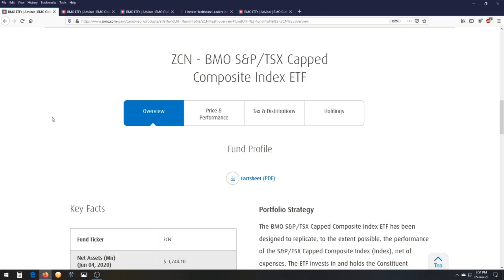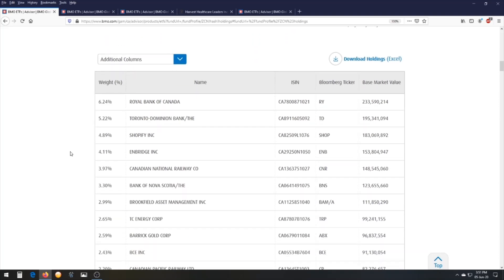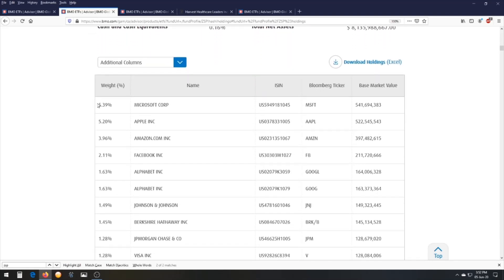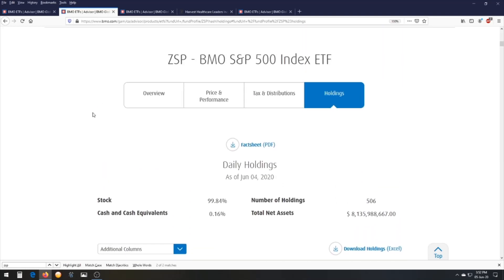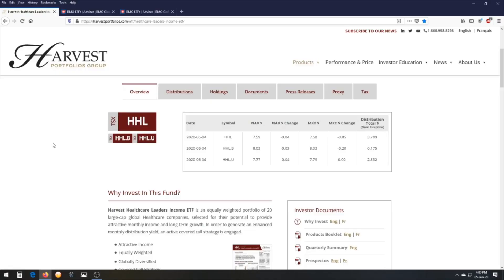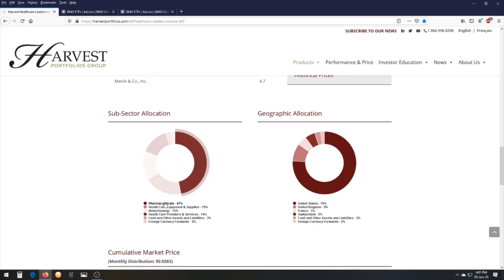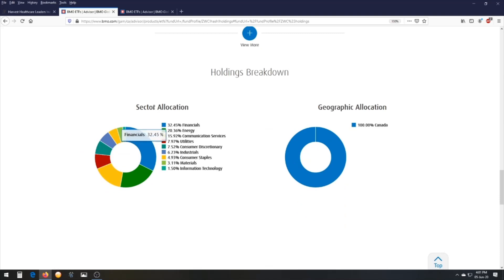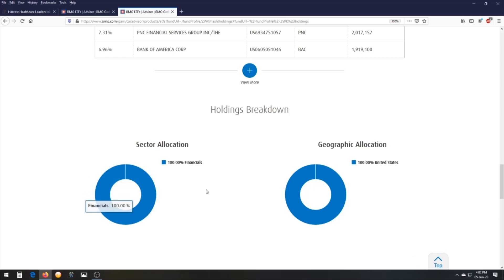ETFs COMPLETE GUIDE| TYPES OF ETFs EXPLAINED | ETFs VS. MUTUAL FUNDS | INDEX ETFs VS ACTIVE ETFs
Welcome To Passive Income Investing

Free Tools & Resources:
Blank Portfolio + Monthly Budget Tracker

I spend year hunting down ETFs perfect for passive income investing

ETFs are quickly becoming the most popular investment vehicle for passive income investors. So what are ETFs? How do they compare to Mutual funds and what are the different types of ETFs?

Whats up guys….by the end of this video, you will be an expert when it comes to ETFs.

Let's start with the basics… ETF stands for Exchange Traded Fund. The easiest way to understand the term is to define it backwards.

So an ETF is a  fund (which can hold multiple investments like stocks and bonds) that's traded everyday on an exchange, which is the stock market. whether it’s on a Canadian exchange (TSX) or a U.S. exchange (NYSE). Also, since it's a fund, it needs a fund manager, so every ETF has a manager, whether it's a Bank or another financial institution, like a wealth management company

Further info on INDEXES:
S&P 500 and DOW Indexes:

Index ETFs:
HMMJ (Marijuana Index) ETF:

Active ETFs:
ZWC (Canadian Dividend)  ETF: